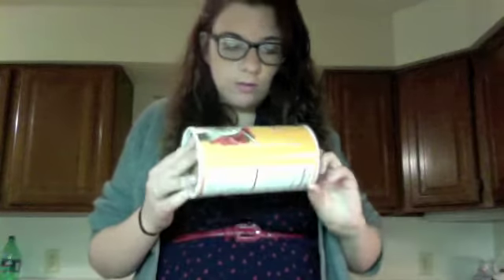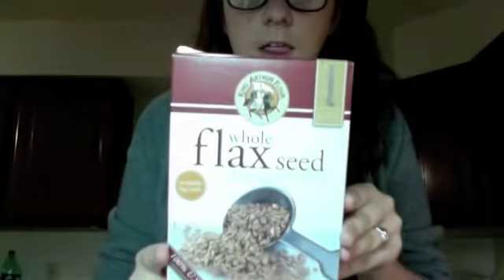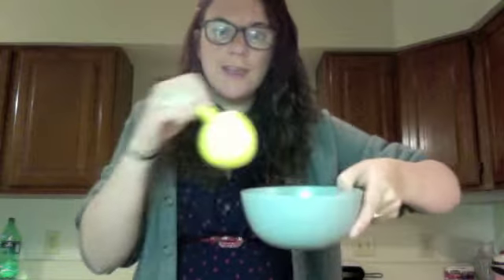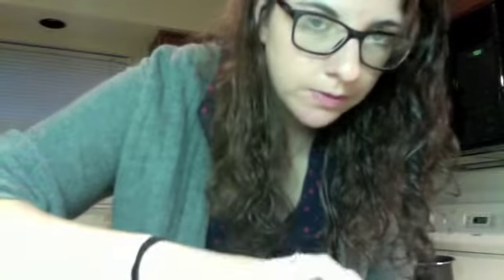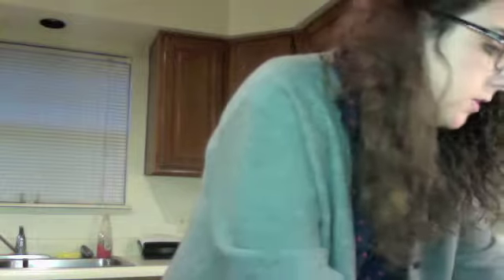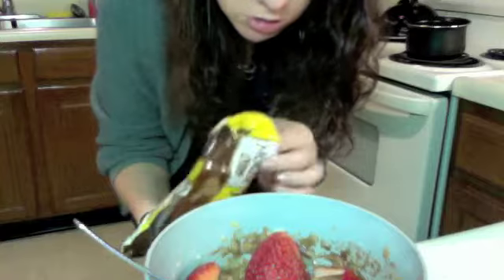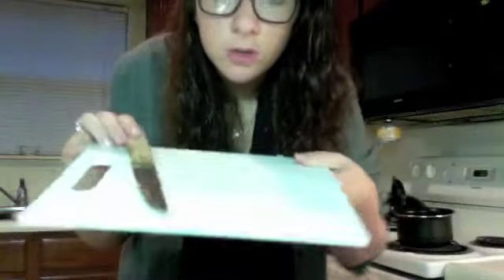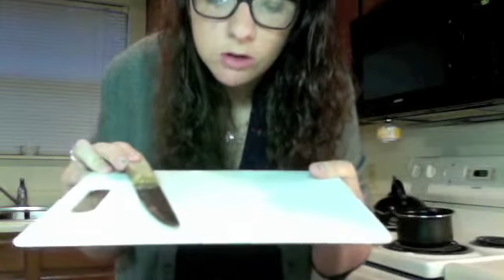Your Face is, like, A Culinary Masterpiece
This is a little "How To" guide on making awesome oatmeal. By "awesome" I mean "Chocolate Strawberry Oatmeal" which is, as previously stated, awesome. Which is, of course, the most delicious breakfast of all breakfasts. Don't judge. It's true.